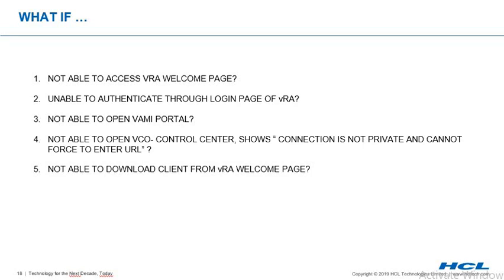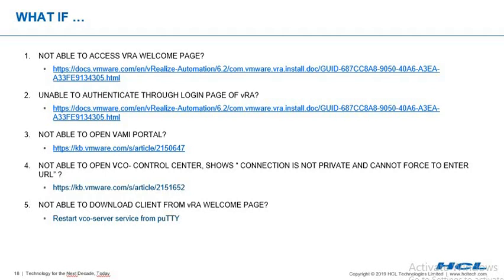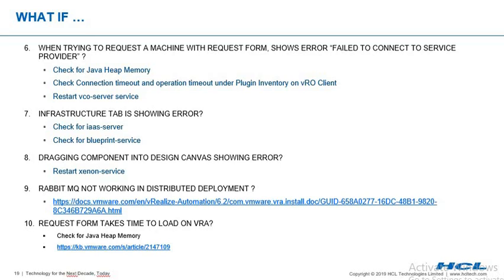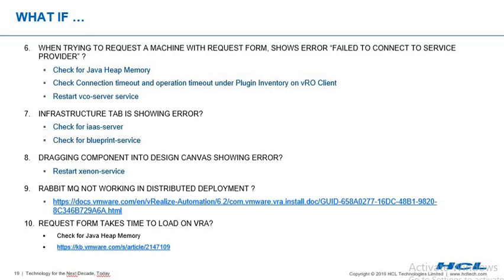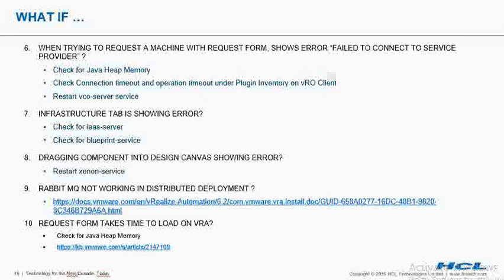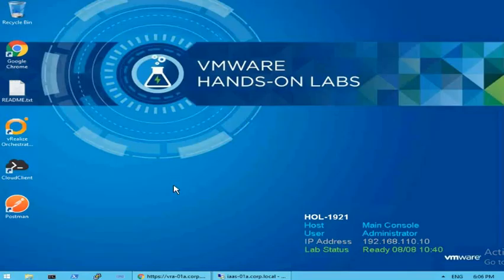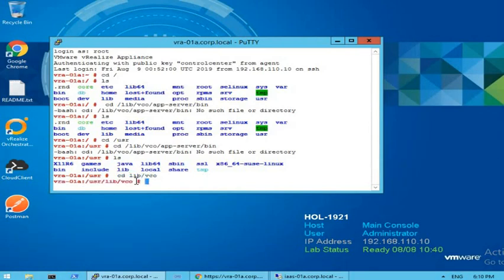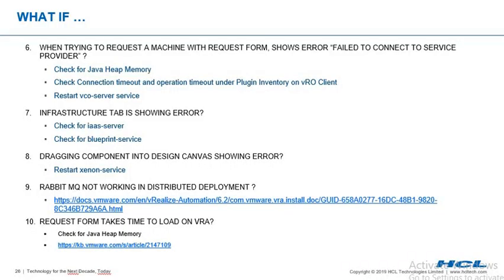vRealize Automation - Troubleshooting